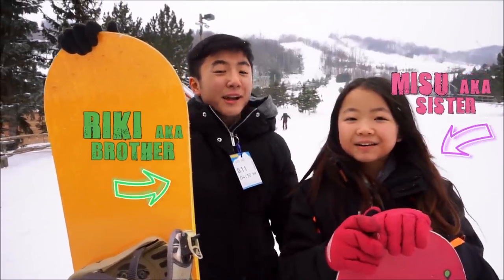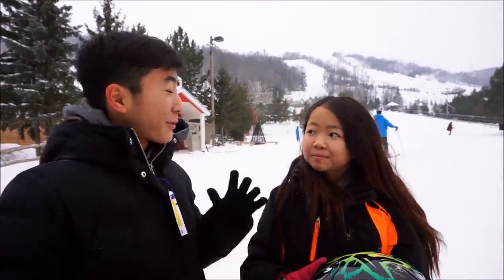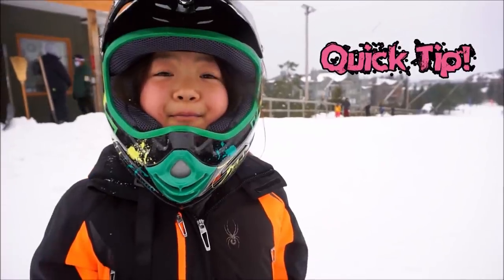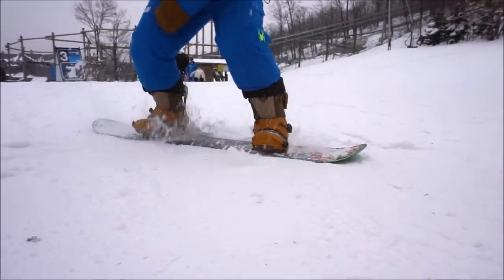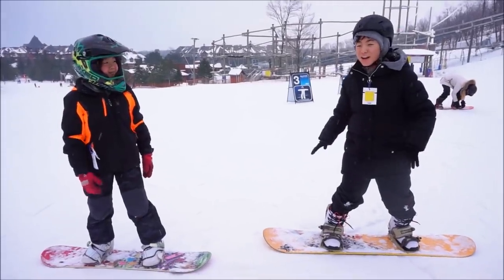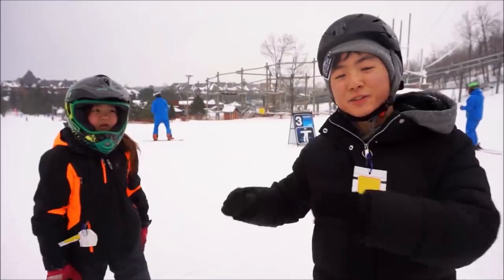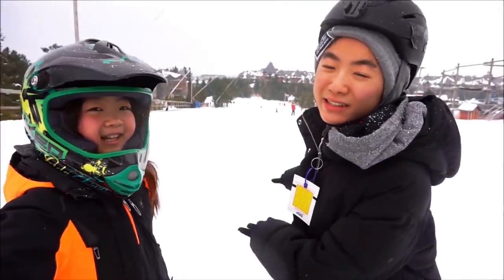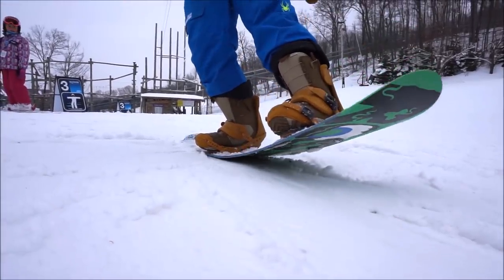Beginner Snowboarding Tricks | Minty Fresh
So you now have the basics of snowboarding down.  Brother and sister duo, RikiMisu take snowboarding to the next level, by trying these snowboarding tricks for beginners, including a 180, tail press and ollie. Let's start shredding!